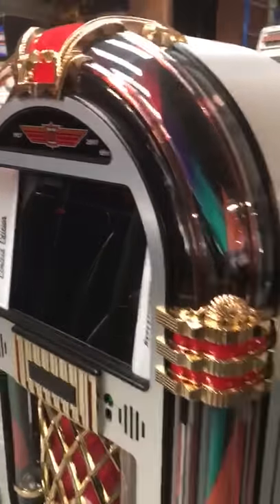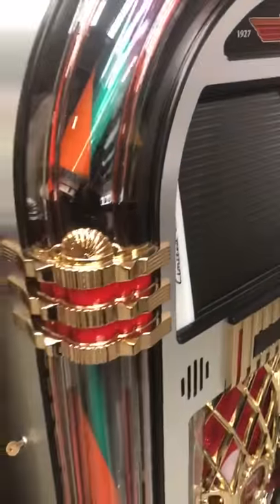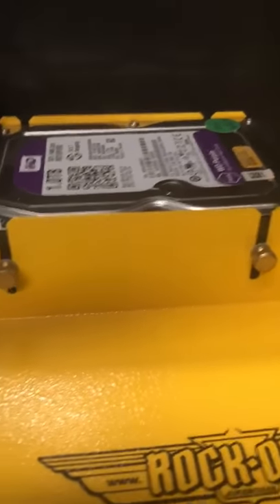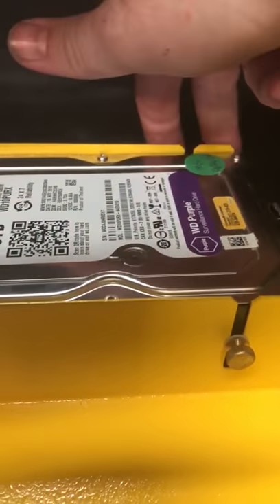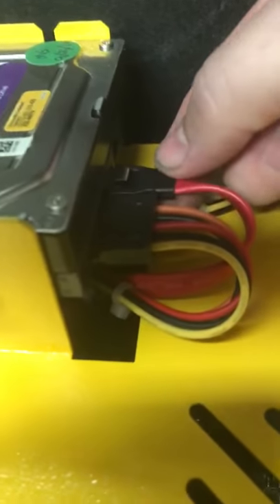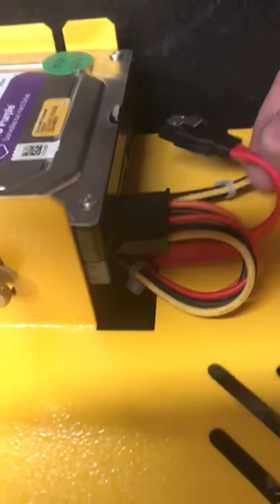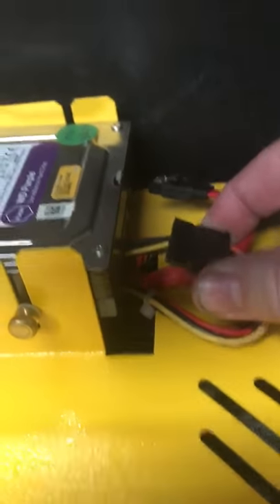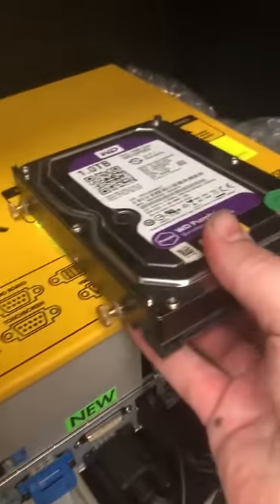Rock Ola MC How to change a SATA hard drive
Instruction on how to remove a SATA hard drive from a Rock-Ola QB8 Music Center.